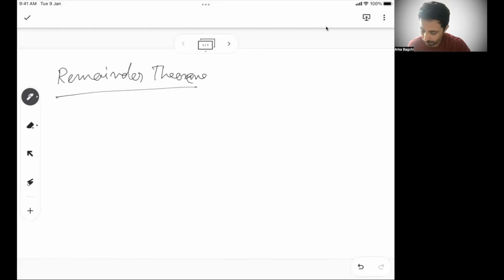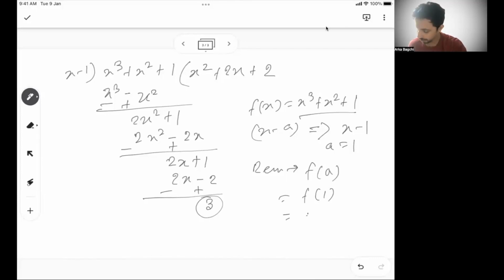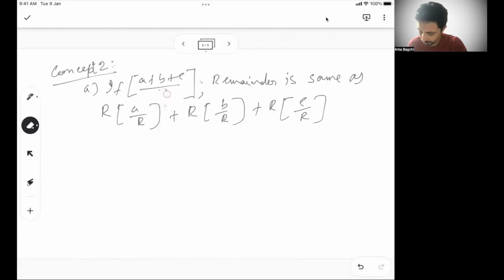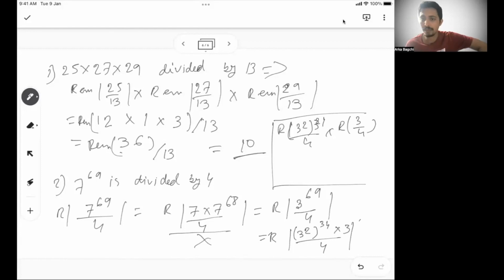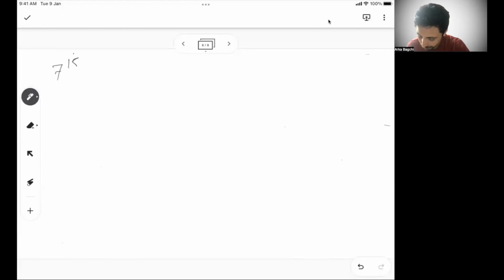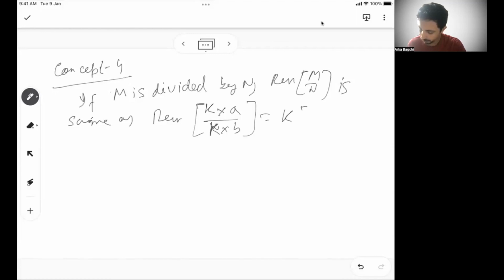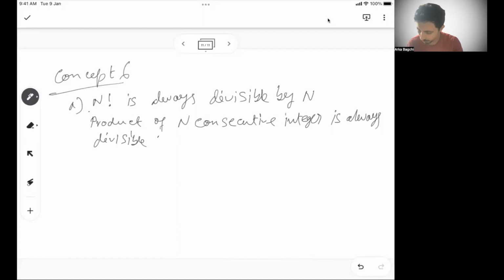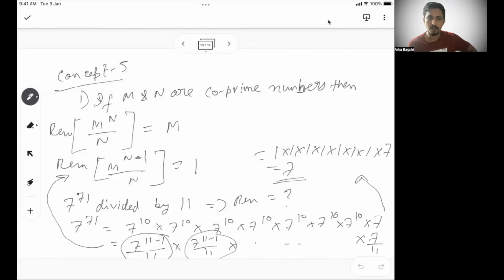Numbers System Basics V| - Remainder Theorems || CAT/SNAP/NMAT/IIFT/XAT/OMET || Arka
In this video, we have covered Remainder Theorems Fundamentals concepts and scenarios those are relevant for CAT and other MBA entrance exams. This video will help you master the basics of Remainder Theorems Calculation and help you for all MBA entrance exam quant preparation.

In this session, you will understand how to solve Remainder Theorems problems with some very easy to use techniques. We will see application of those techniques in the Problem Sessions